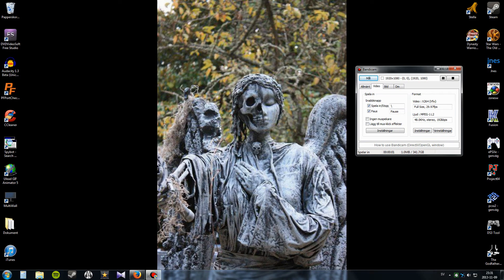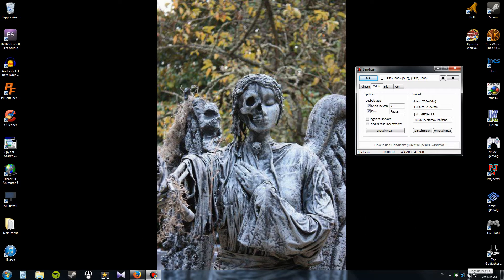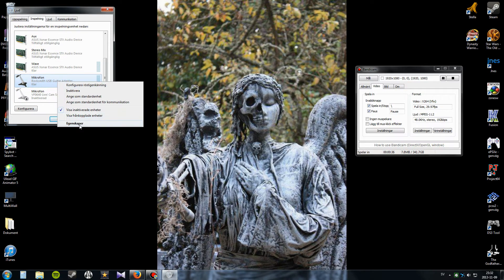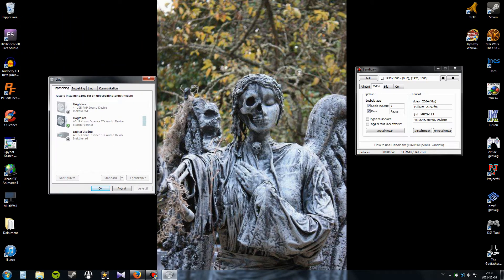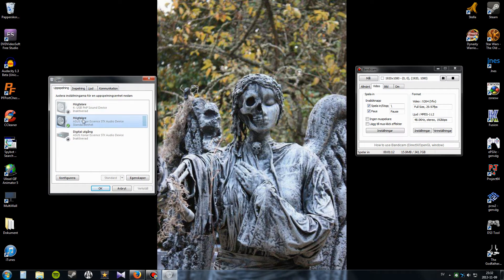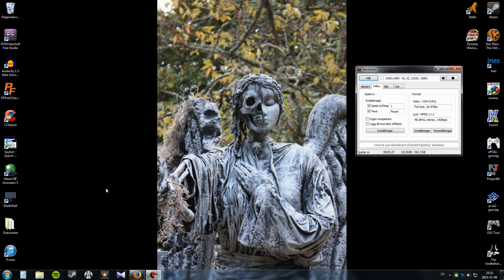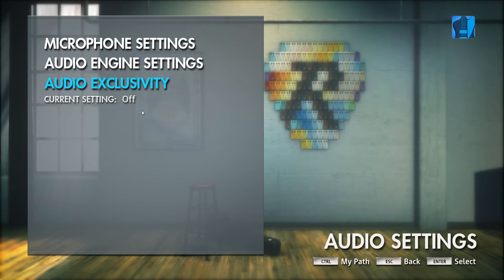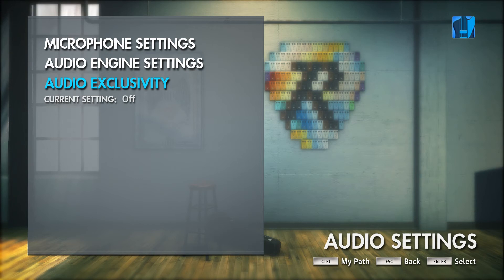Let's Play Rocksmith 2014 - #1 How to record Rocksmith 2014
I try to explain how to record 'Rocksmith 2014', hopefully it all made sense.